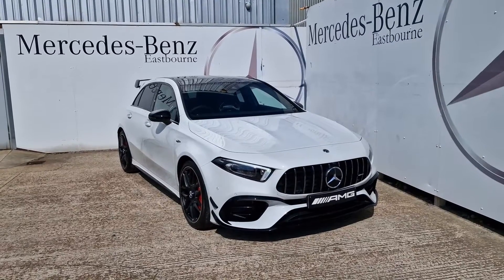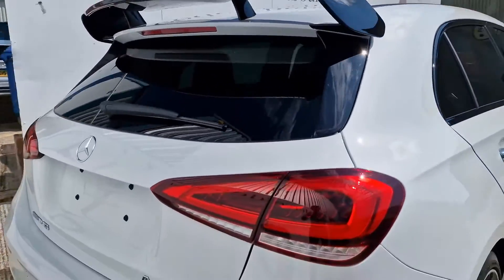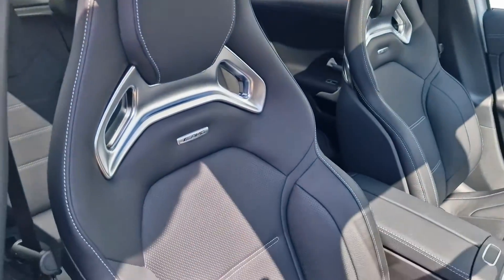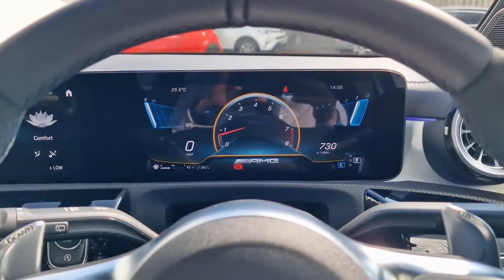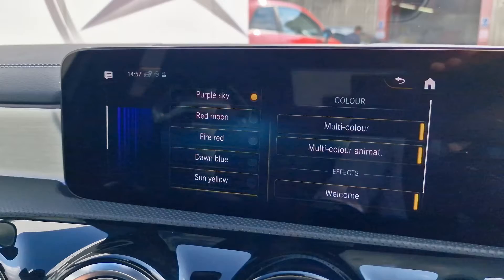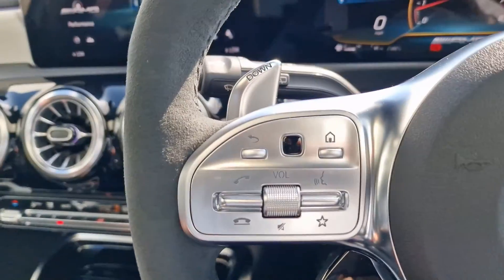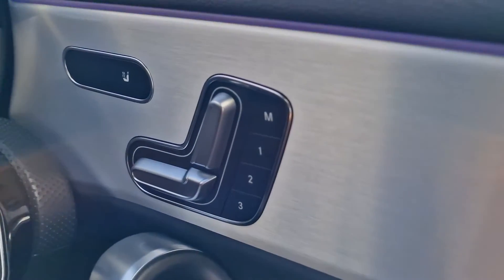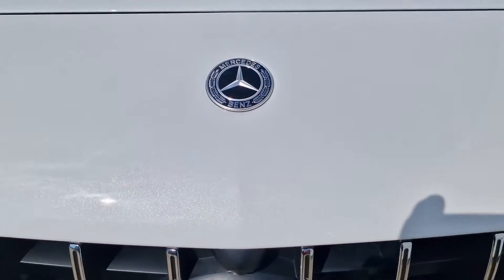Mercedes-AMG A 45 S 4MATIC+ Plus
The strikingly sporty design makes the Mercedes-AMG A 45 models clearly distinguishable from the Mercedes-AMG A 35 4MATIC and the AMG Line. Fom the distinctive front apron and the AMG-specific radiator trim to the bonnet with power domes, these cars really stand out. The front wings - which are far wider than those of the Mercedes-AMG A 35 4MATIC - impressively reflect the abundance of driving enjoyment on offer.